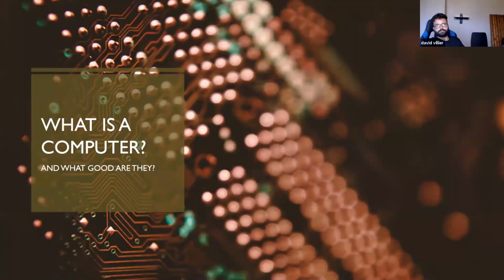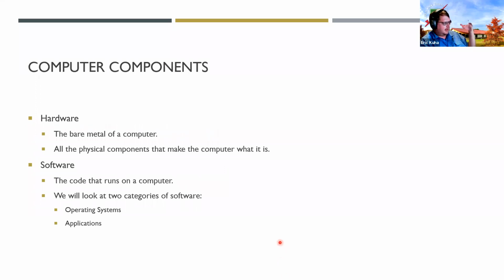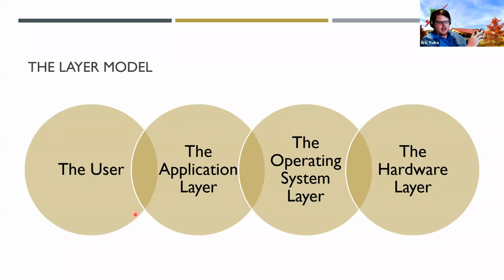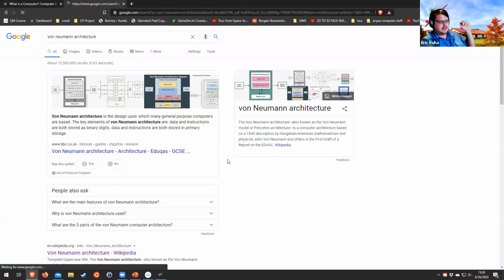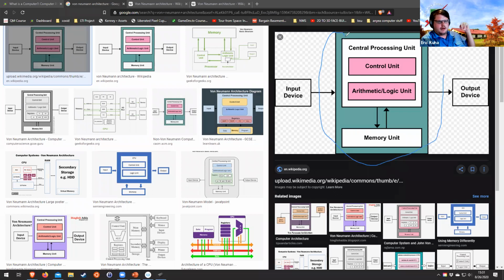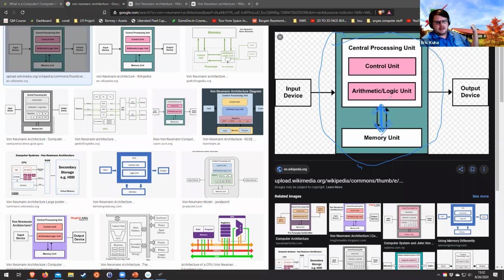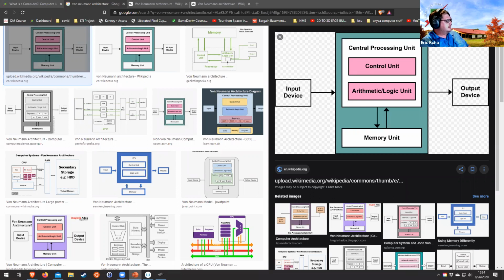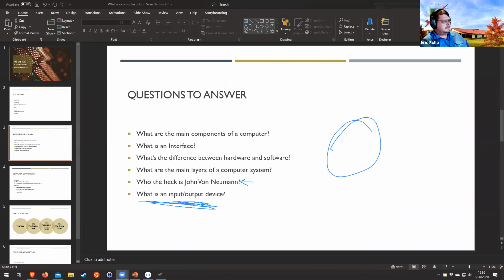What is a Computer? - Section 1